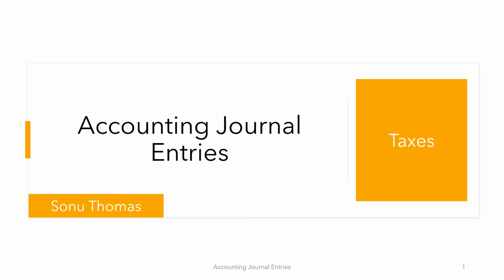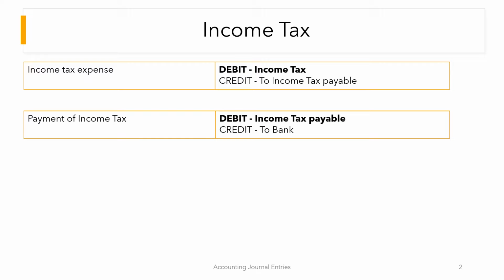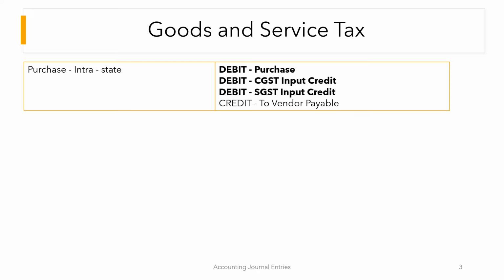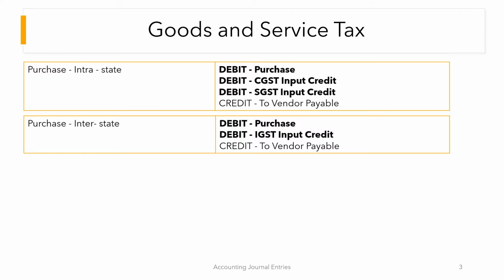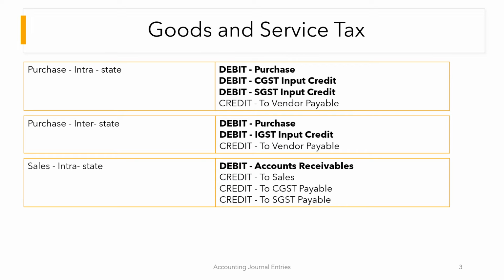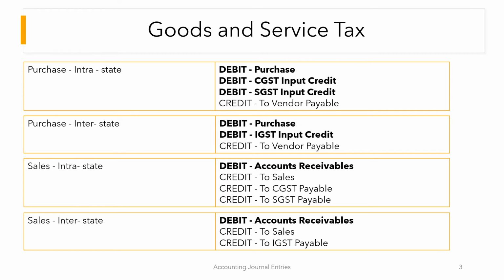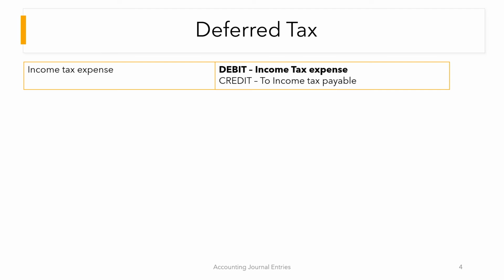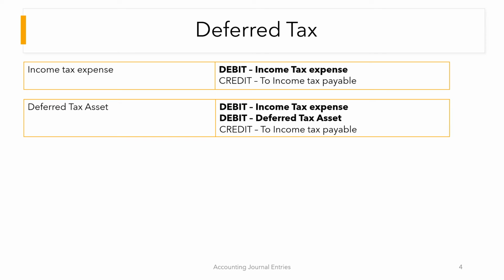Accounting Journal Entries - Taxes - (Check out Udemy course link description below)